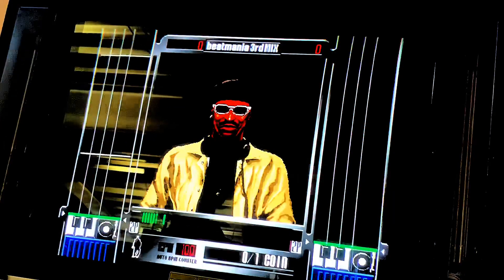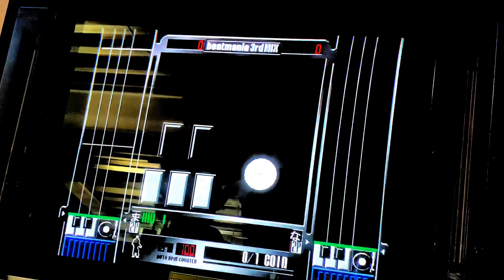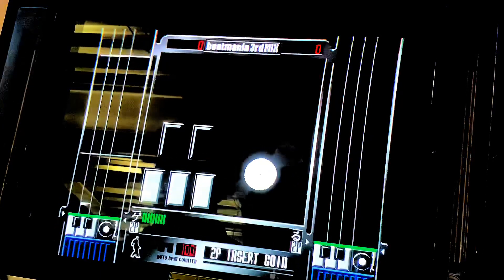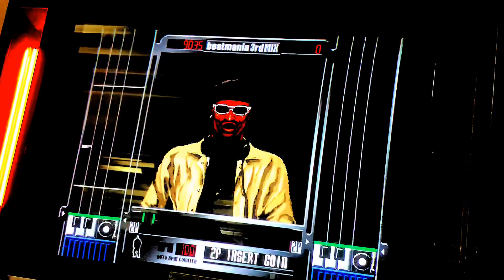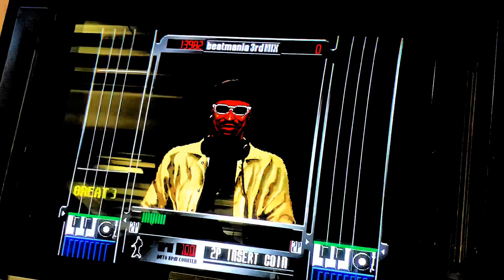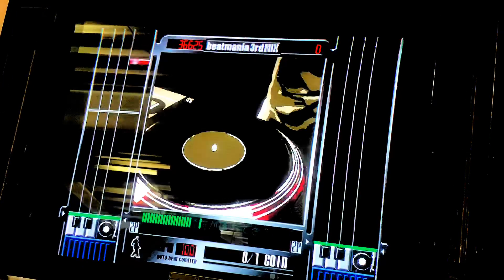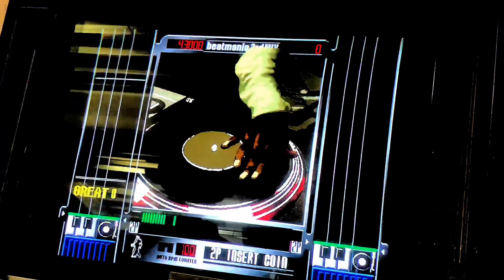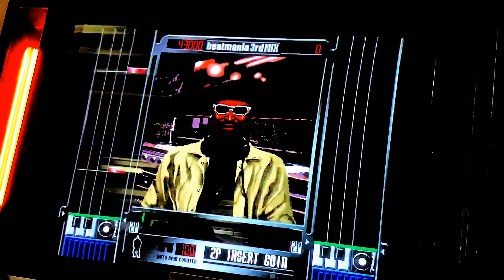PRACTICE BORDER + PERFECT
beatmania 3rd mix